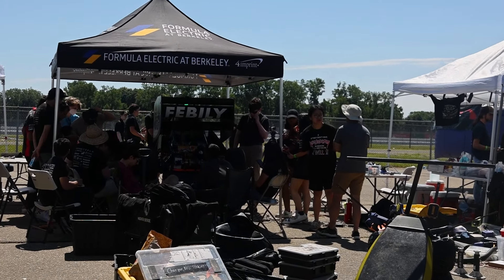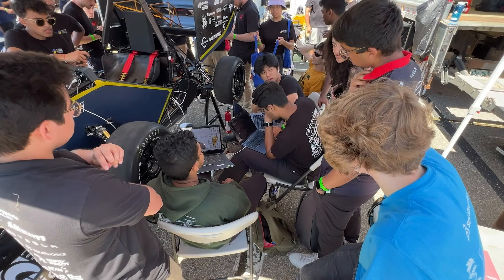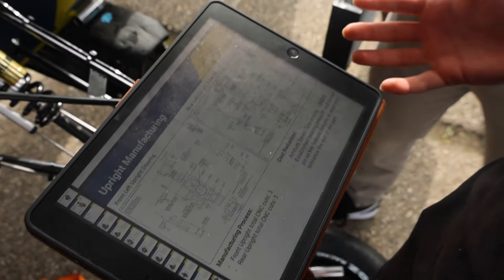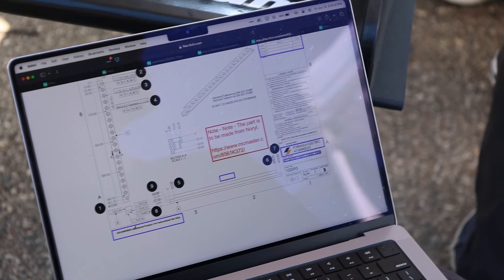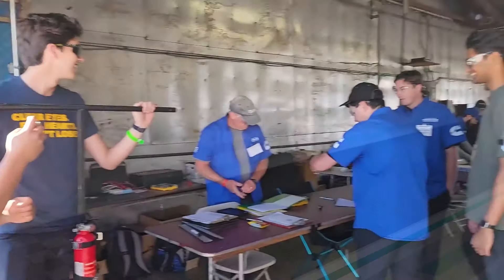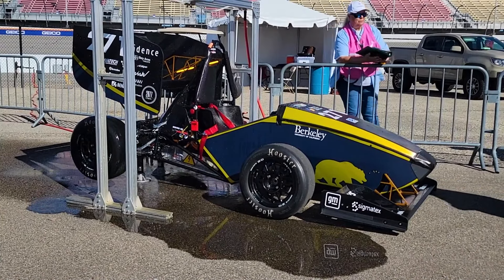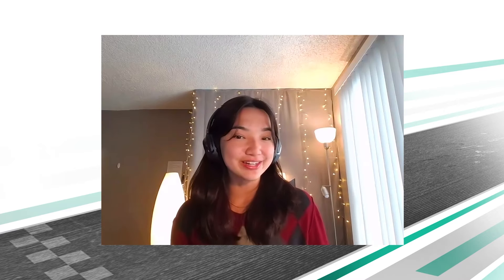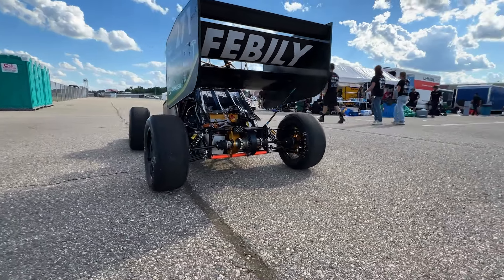Racing to Launch: Formula Electric at Berkeley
Join us on an exciting journey with the Formula Electric at Berkeley (FEB) team, a student-led organization that pushes the boundaries of engineering, innovation, and teamwork. Competing in the 2024 Formula SAE Electric competition, these young engineers are dedicated to designing, building, and racing high-performance electric vehicles—learning invaluable skills that will propel them into future careers in the automotive, aerospace, and advanced technology industries.

Discover how the FEB team, with over 160 students from 40+ majors, partnered with Fictiv to turn their engineering dreams into reality. With hands-on experience and mentorship from Fictiv experts, the team faced the challenges of designing and manufacturing complex parts, testing their creations, and fine-tuning their electric vehicle for competition. Watch as they navigate the intricacies of Design for Manufacturability (DFM), master tolerances, and overcome obstacles to bring their vision to life.

For more on this inspiring story of innovation, collaboration, and the pursuit of excellence in electric vehicle technology, check out